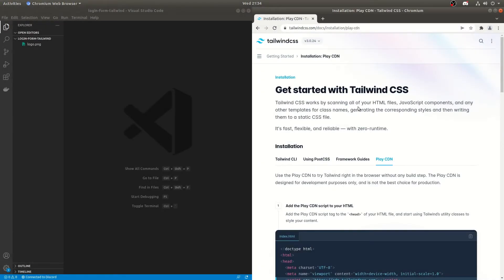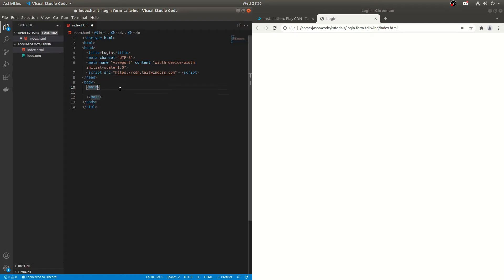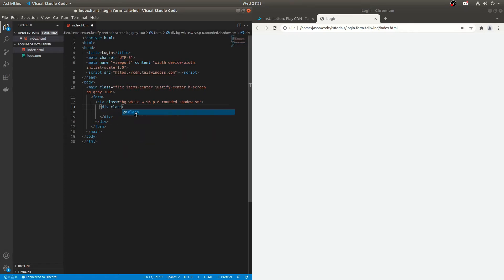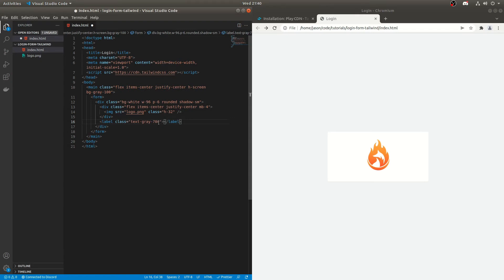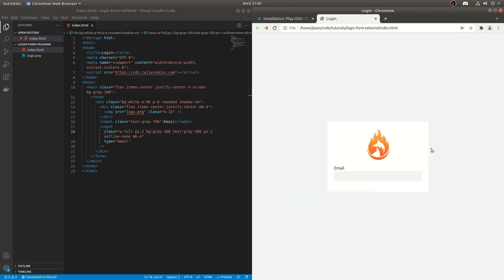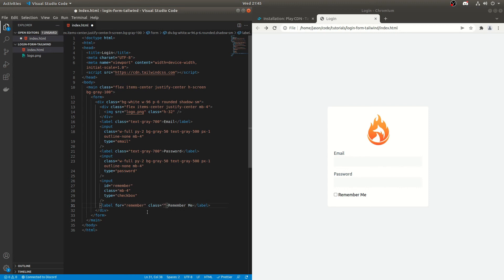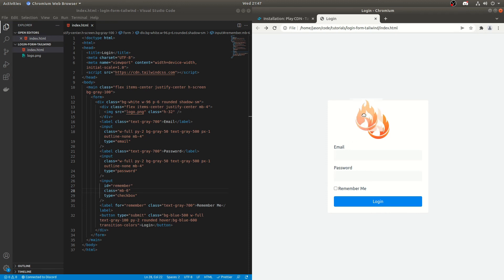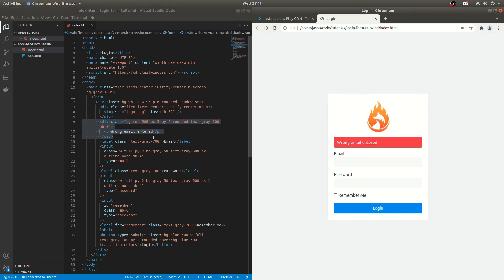Responsive Login Form Using Tailwind CSS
In this Tailwind CSS tutorial I'll show you how to create a simple but stylish login form using Tailwind CSS. This login form is also mobile friendly. Let me know if you'd like to see more CSS tutorials like this. Would me happy to go over creating more things using Tailwind CSS like styling components or maybe even creating an entire website or Tailwind CSS landing page!